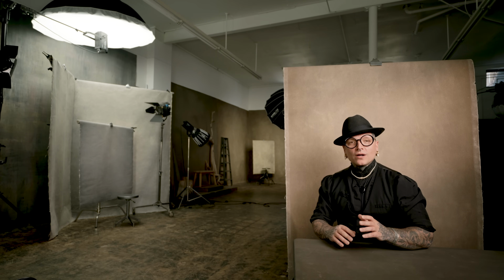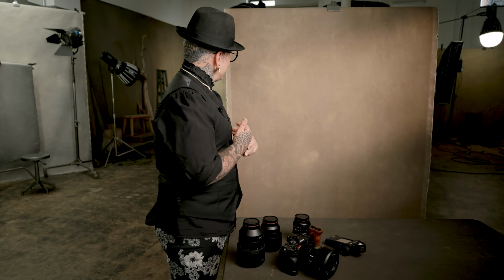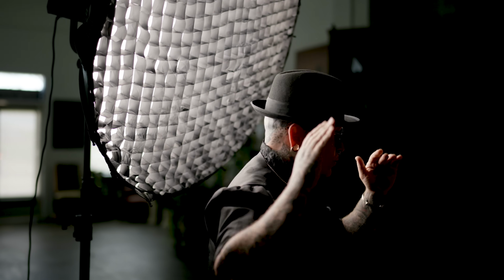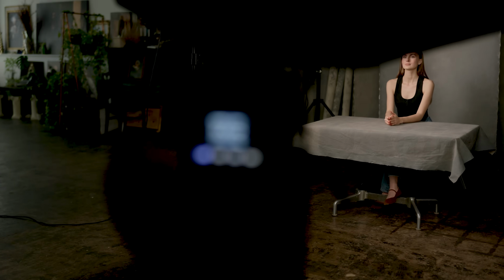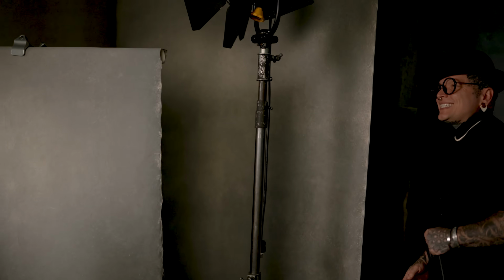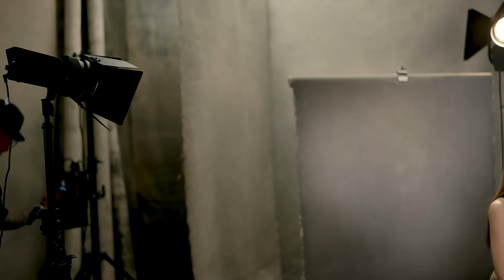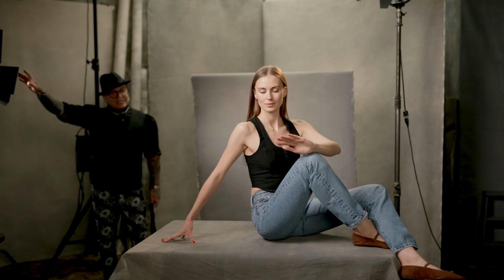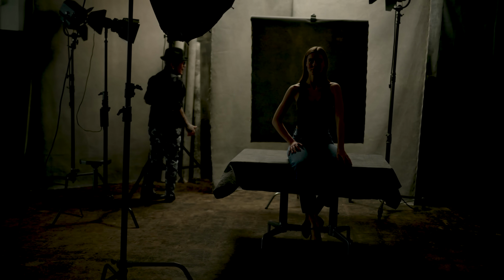Layered Lighting with Jonny Edward: Create Portrait Depth with Light & Shadow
See Jonny Edward live at Imaging USA 2026!

Want to take your portrait photography to the next level? In this video, Jonny Edward (@thejonnycreative) shares his expert approach to layered lighting, revealing how he uses light and shadow to create portraits rich with depth, mood, and emotion.

Watch as Jonny breaks down his multi-light setups and creative techniques that add dimension and storytelling to every frame. Whether you're shooting in-studio or working with natural light, this tutorial will help you craft more compelling, professional-looking portraits.

🎥 Perfect for photographers ready to elevate their lighting game.